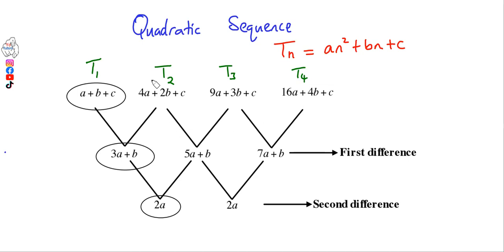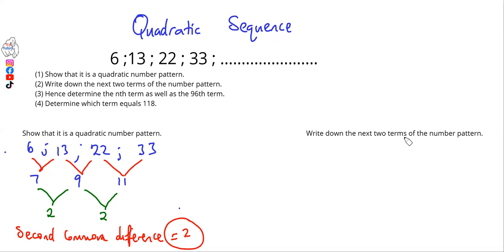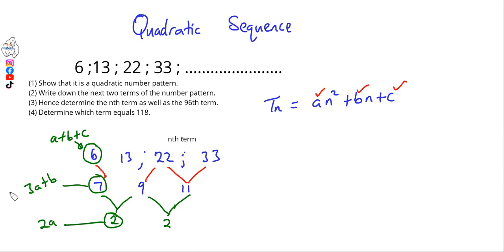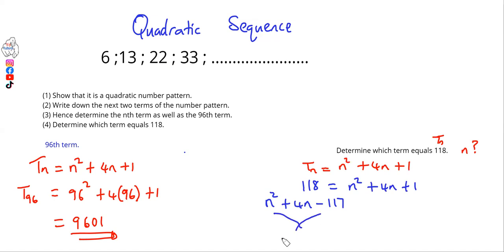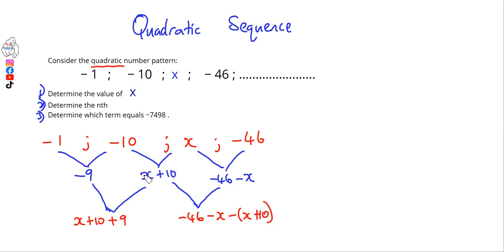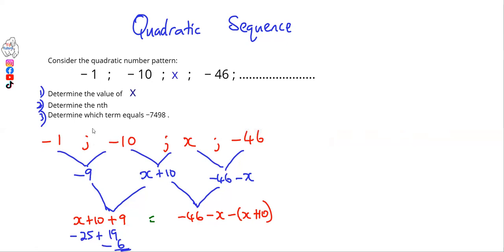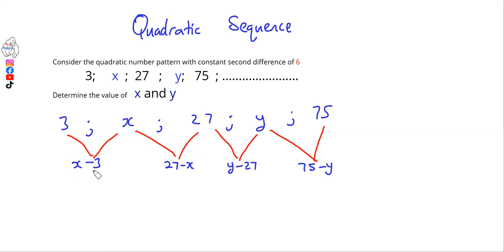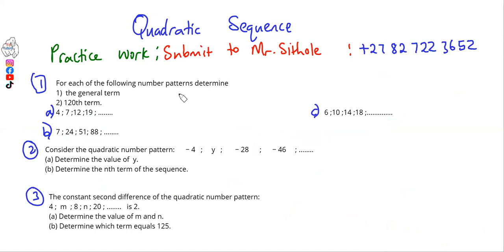Quadratic sequence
Introduction to Quadratic sequence and can be used by grade 11 and 12 students